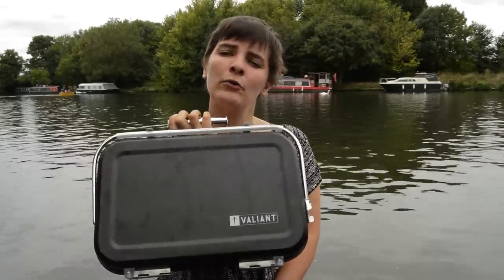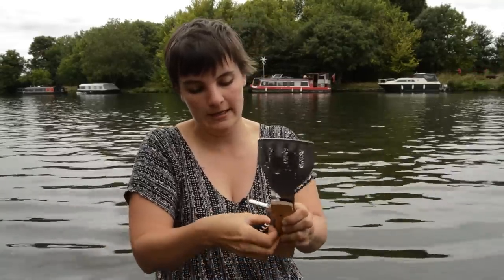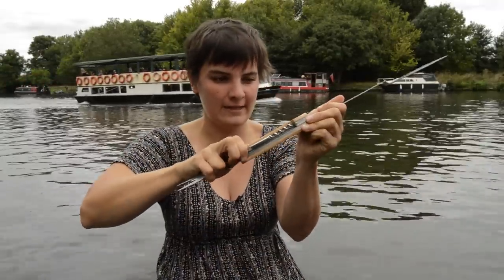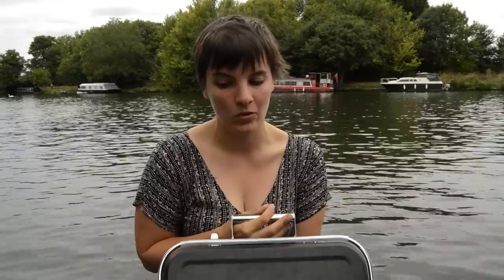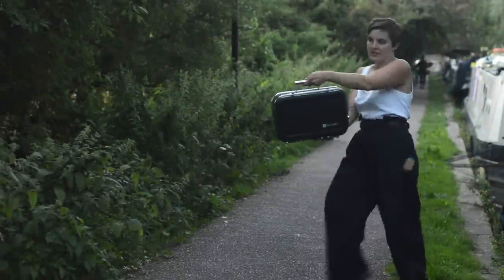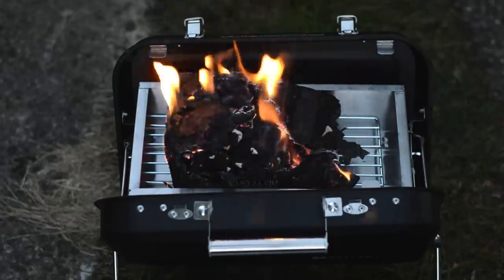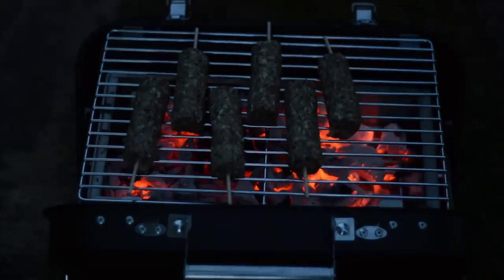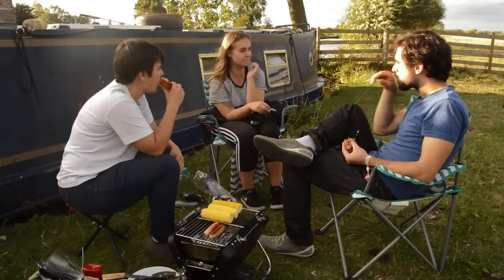Towpath BBQ-ing, The Nomad Folding BBQ and The Outlaw Multi-Tool from Valiant Fireside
This video I am reviewing the nomad portable folding BBQ and the outlaw multi tool.

also featuring a clip from purse first by bob the drag queen

Jasmin